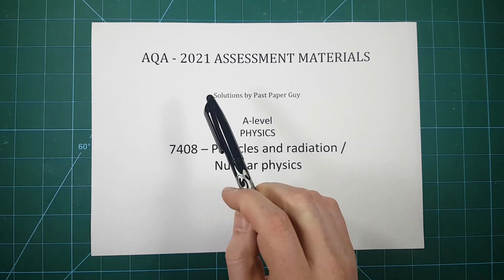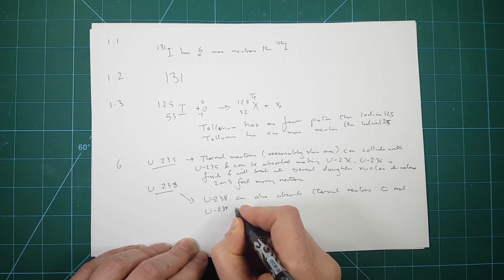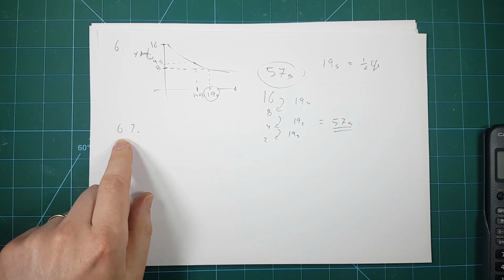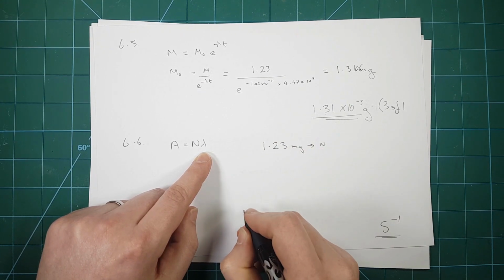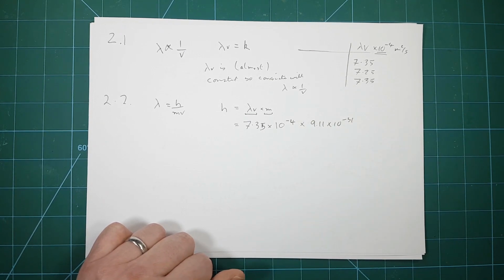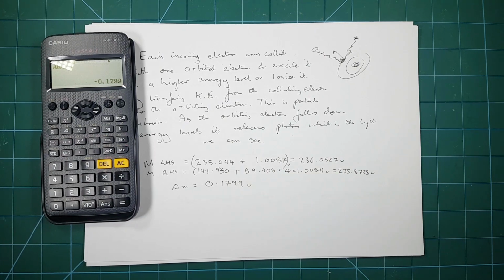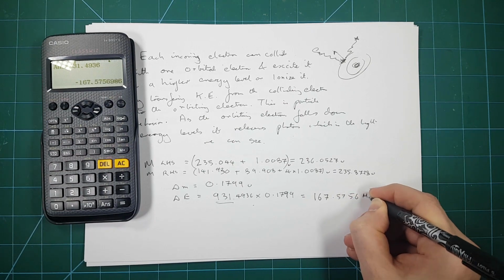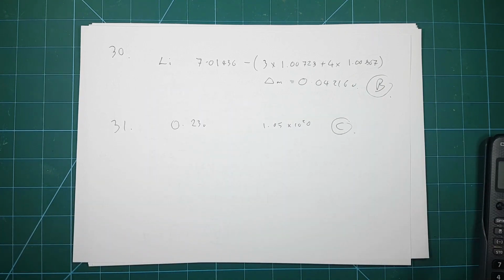A level AQA 2021 Assessment answers Particles Radiation and Nuclear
Here are my solutions to the 2021 AQA Assessment Particles Radiation and Nuclear for A level Physics.

Apologies for the blurriness at the start, I fix it later into the video.

I have done all three of the A-Level assessments

Best of luck in your assessments.